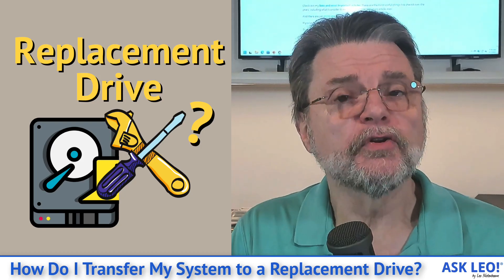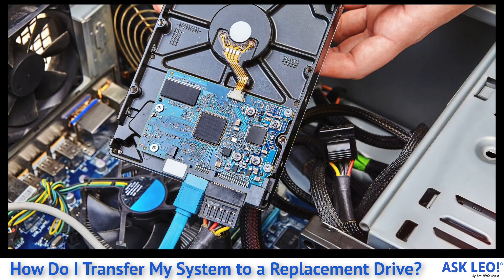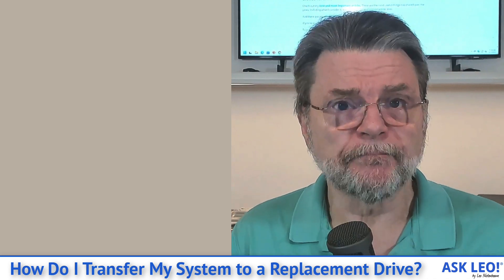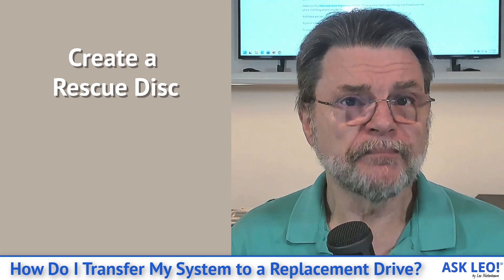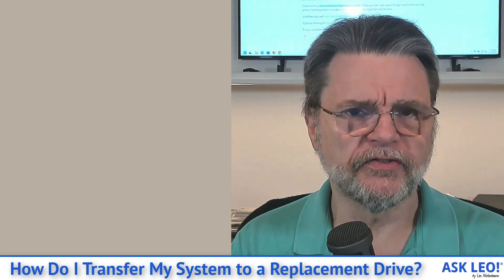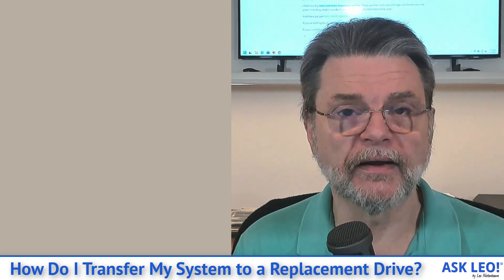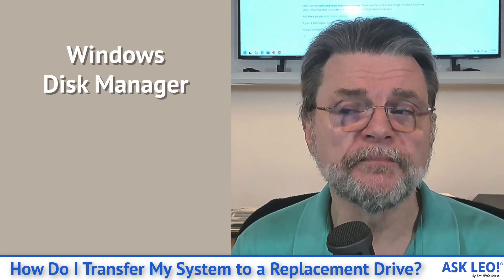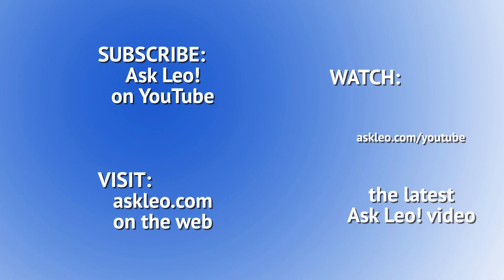How Do I Transfer My System to a Replacement Drive?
✴️ Transferring system data to a replacement drive needn't be difficult. In fact, being prepared for a transfer is a side effect of backing up regularly.

✴️ Transferring a system to a replacement drive
  - Make an image backup of the existing drive.
  - Replace the drive.
  - Restore the image backup to the replacement drive.
  - Adjust partitions as needed to fully use the replacement drive.
  - Your entire system — Windows, installed programs, and data — will be ready to use as if nothing had happened.

Chapters
0:00 Transfer system to replacement drive
1:15 Step 1: Make an image backup
2:54 Step 1a: Making an image backup if you can’t
4:15 Step 2: Install the replacement drive
5:00 Step 3: Restore the backup image
5:50 Step 4: Tweak partitions